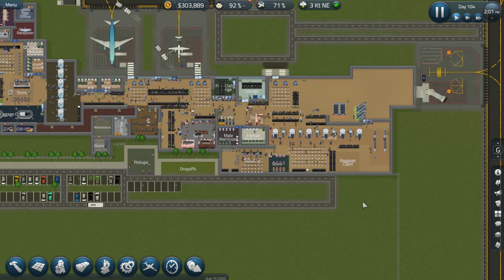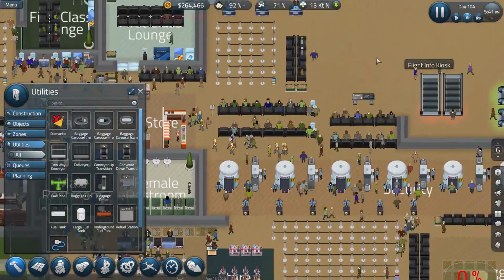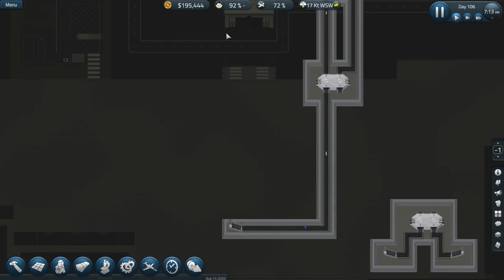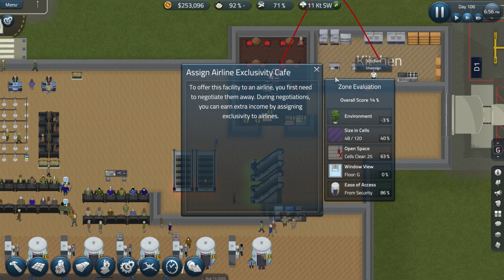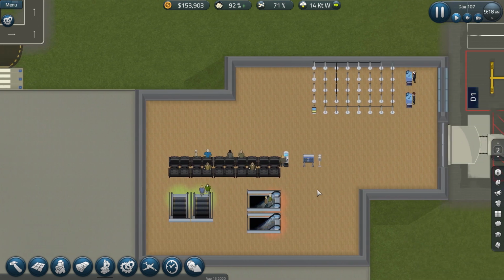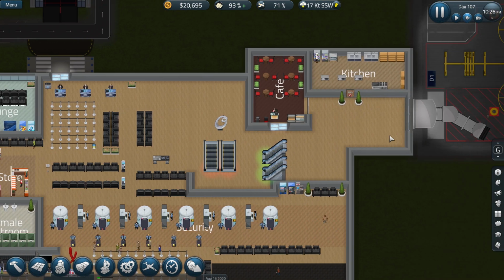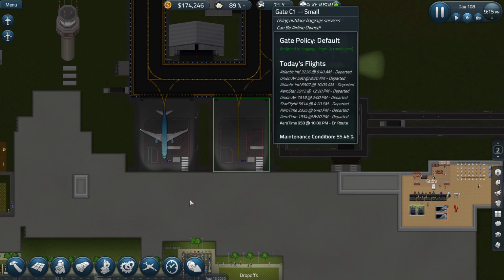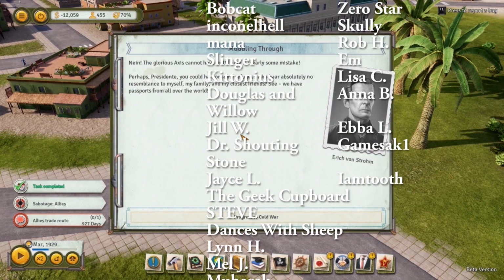Grounded! | SimAirport (Part 13)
SimAirport continues and we set up even more underground Baggage to serve our other gates. Now that we've got the basic system under control, we're going baggage crazy to satisfy our Pax passengers.

Meanwhile in SimAirport, the upstairs gets more decorative. But some missing flights are cause for concern. Is the airport too successful?

You control everything, from the cruise-altitude decisions to the smallest ground-level details.

Challenge yourself to create an efficient & profitable international hub in Career Mode, or create an artistic masterpiece without credit rating worries in Sandbox Mode.

Construct your terminal, hire staff, sign airline contracts, tweak the daily flight schedule, configure standby gate availability, plan & design your infrastructure -- bag handling systems, roads & taxiways, fuel systems, runways, gates, hangars, service vehicles, and everything in between. Deeply simulated gameplay where each detail makes an impact -- down to the trash cans.

Simple & familiar controls for a smooth takeoff
The starter airport helps get aircraft landing & cash flowing almost immediately. Aim for profitability by scaling up, but remember: more passengers, more problems! Getting 2,000 pax out is easy. Avoiding bottlenecks for 10k+ pax will likely require different tactics!

Large & complex airports require extremely smart designs.
Moving walkways, multi-story structures, additional terminals, one-way taxiways, staggered schedules, and careful standby gate allocation -- these are but a sampling of the concepts you'll leverage on your way to truly mastering the art of large-scale airport operations.

It seems simple, placing restrooms or retail areas for instance -- but it's more than meets the eye! Pax may become distracted when seating or interesting services require a long walk or are far from their gate! Carefully consider the details to truly maximize your efficiency and reap the profits.

Happy Pax, Happy Airline.
Getting flights out on-time is only part of the battle. Ensuring passengers catch their flight is another. When operations run smoothly & pax are all happily catching their flights you can be pretty sure that the airlines are probably satisfied, too! If you keep the airlines happy you can probably raise prices without creating too much fuss -- and that leads to bigger profits!

Core Gameplay
Career Mode & Sandbox Mode (unlimited funds)
16+ Aircraft, turboprop to turbine. 15 Airlines with realistic high-quality textures.
15+ research items to obtain improved transit, reporting, expansion, and other capabilities

Comprehensive Fuel System Simulation
Fuel can be a profitable saving grace or you may even decide to sell at-or-below cost as a loss-leader tactic in your effort to gain favor with airlines. Leverage the Fuel Marketplace as much as you can, too -- with enough capacity you may be able to cash in on any arbitrage opportunities that present themselves which can provide a welcome capital infusion.

Deeply Simulated Baggage Handling Systems
Conveyor to carousel, every single bag is tracked -- watch as each piece of luggage makes its journey. Losing bags is a sure way to upset an individual pax, but it also starts causing issues with the airline when occurring often. Bag handling systems can be quite complicated and you definitely don't want to become a case study like KDEN has! Take it slow and plan ahead -- building a highly efficient baggage handling operation is no easy task and requires careful planning!

Pax Info Systems
Info displays, kiosks, and public address speaker systems complete with Electronics zones to house the required amplifiers. Keep pax informed and they'll have a greater sense of urgency as their departure time nears and they're be far less likely to needlessly wander from their gate.

Robust Queues
Extremely powerful queue system provides you with full control. Supports numerous configurations include 'one-to-many' desks, to assign a single queue to multiple service stations. Optionally allows restrictions to be set per queue to allow/restrict certain types of people from using the queue (First Class, Coach, and Flight Crew) which you can leverage to create expedited queues for operational efficiency purposes.